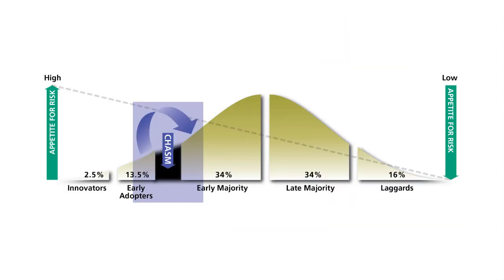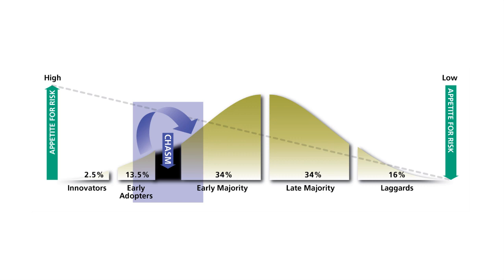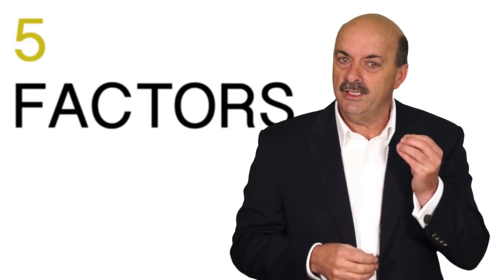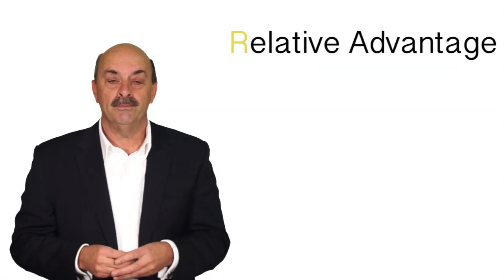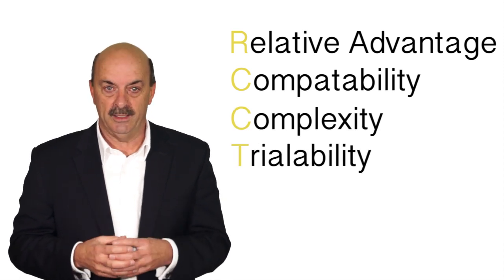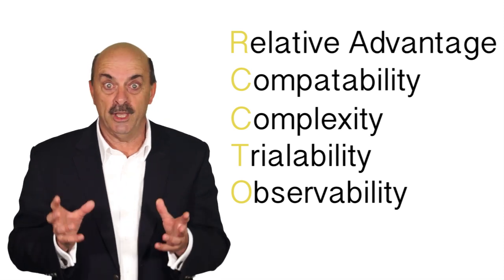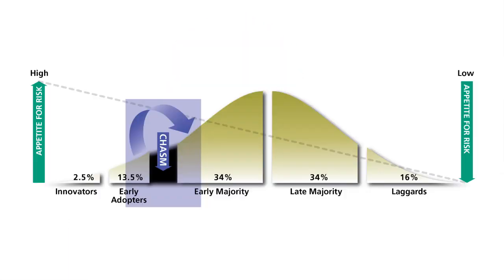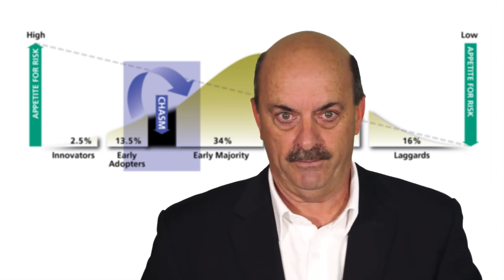The Adoption Curve Part 2 - Presented by Marcus Powe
The Adoption Curve represents the way customers behave, their appetite for risk and why new organisations have a tough time gaining market share and thus market acceptance. It is divided into five segments (Innovators, Early Adopters, Early Majority, Late Majority and Laggards) based on a customers willingness to take up a new product.